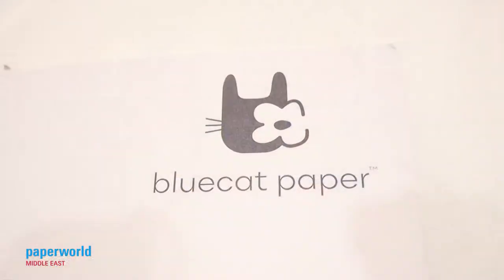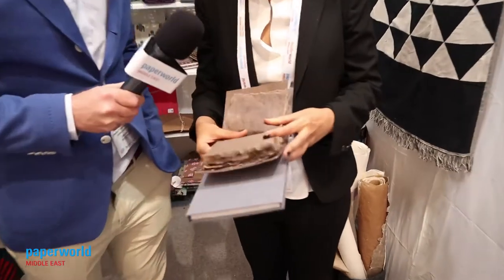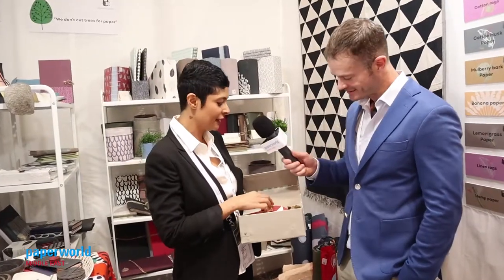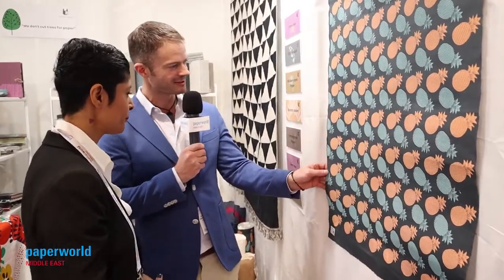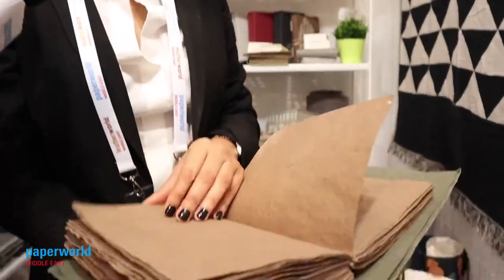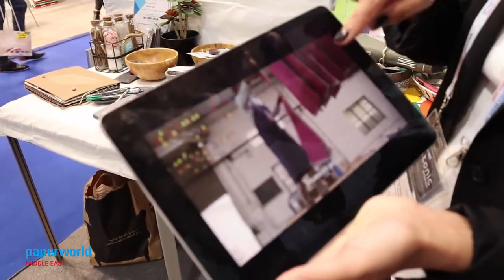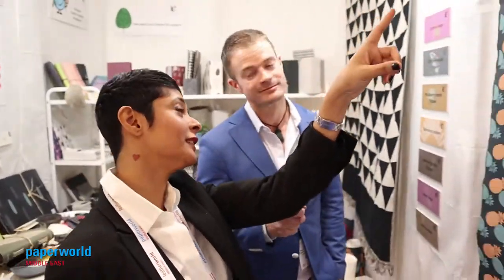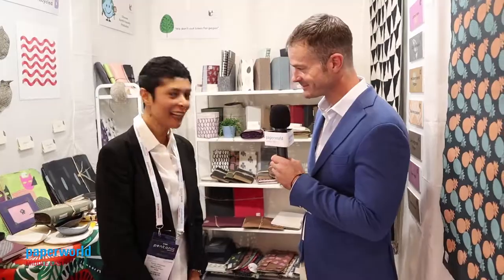Paperworld Middle East 2019 Bluecat paper 1080p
Bluecat paper is India`s new Handmade paper making company. They specialise in unique papers created from cotton, linen, coffee husk, banana, mulberry and lemongrass. Their paper is 100% handmade, upcycled, recycled and they don`t cut trees for paper.
Meet them at the show!